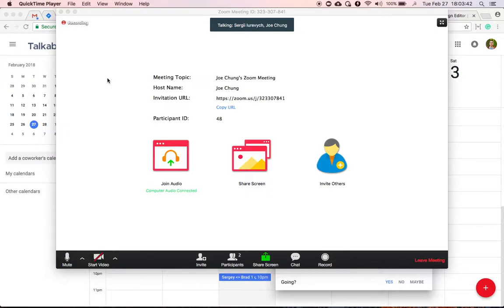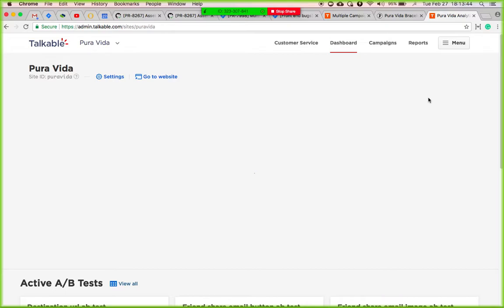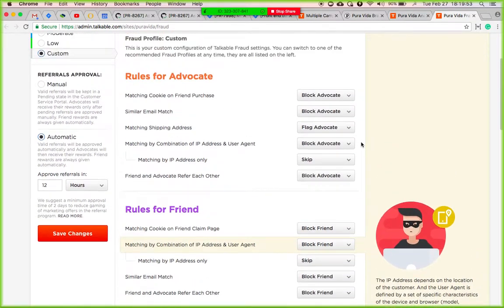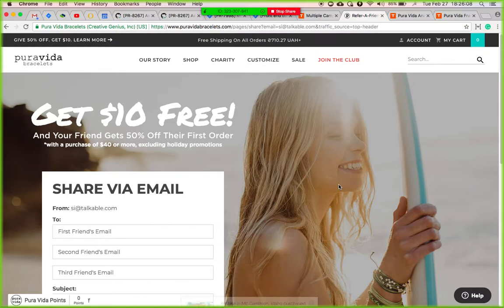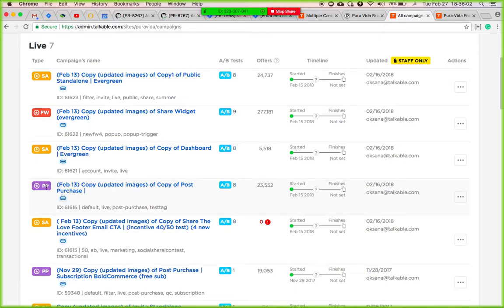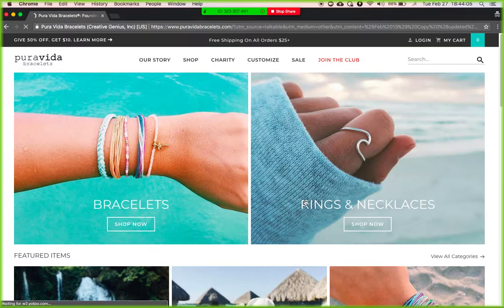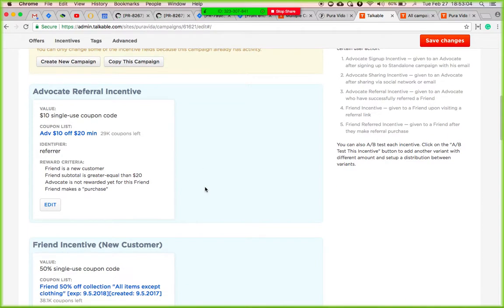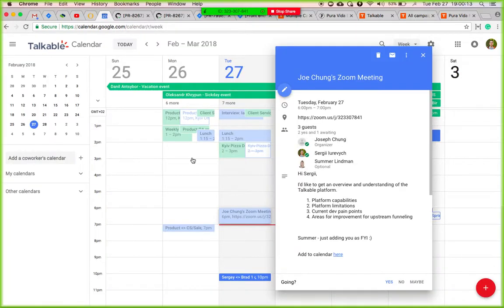Talkable training sessions: Intro to Talkable